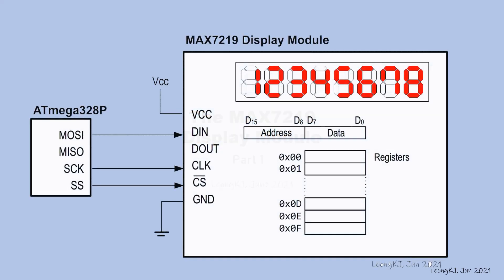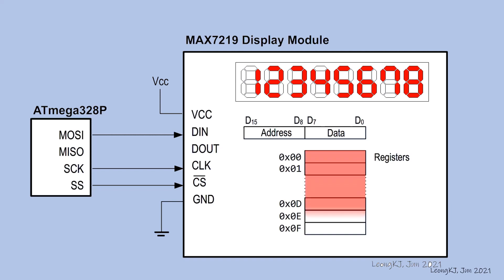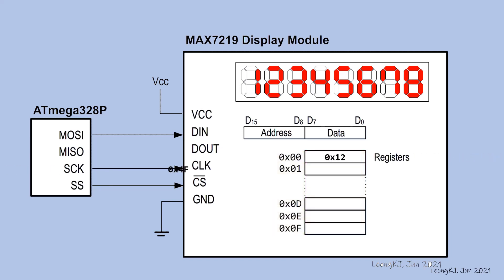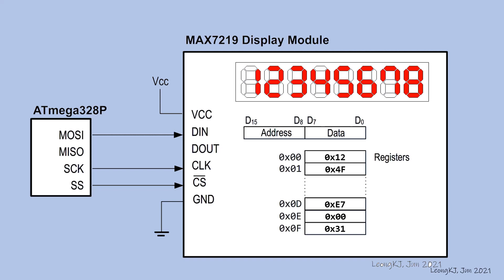Programming MAX7219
ATmega328 - MAX7219 (01)